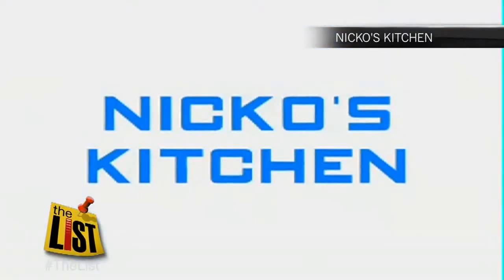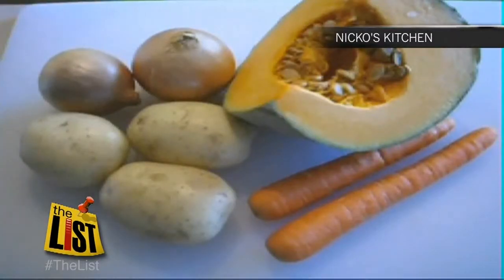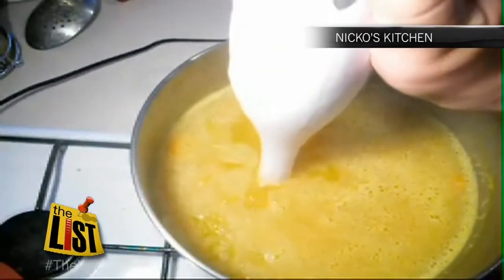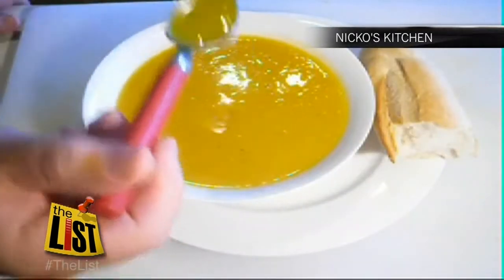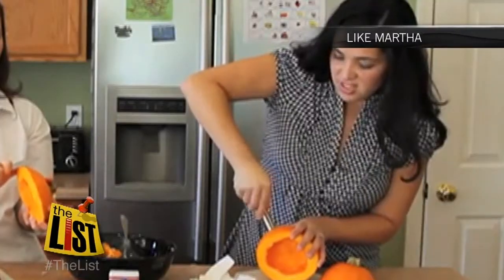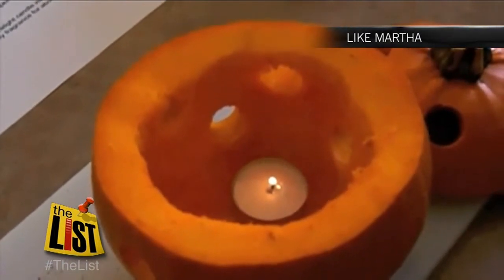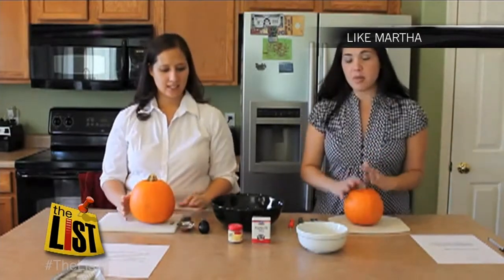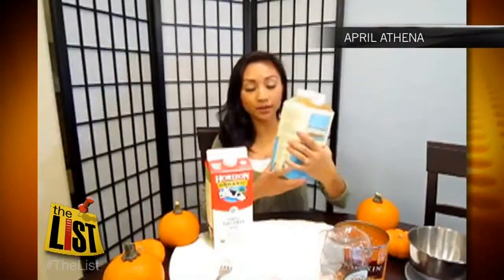It's all about you: 3 ways to use pumpkin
Sure you can make a Jack-o-Latern, but why not think outside the pumpkin patch and explore the versatility of this superfood?